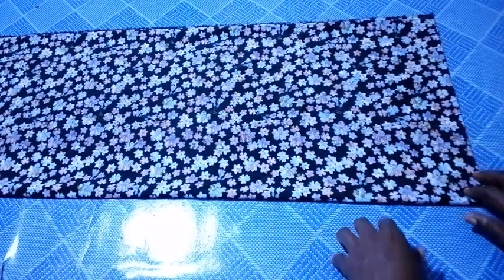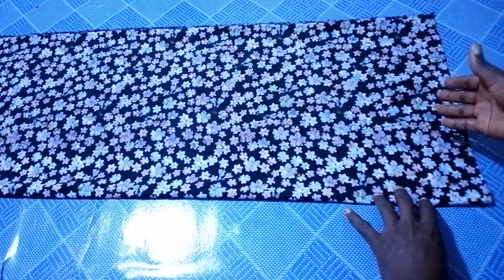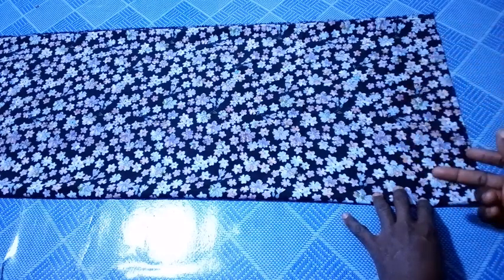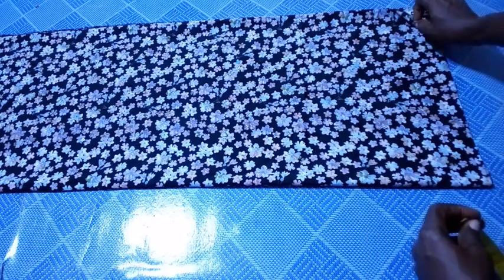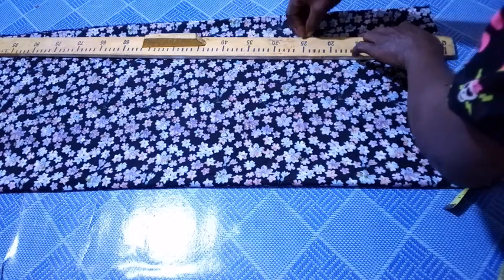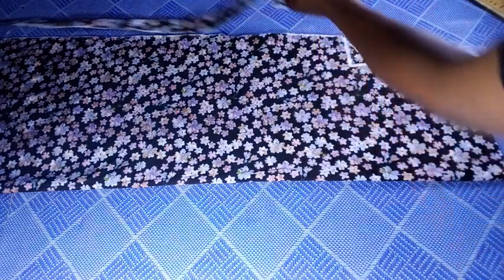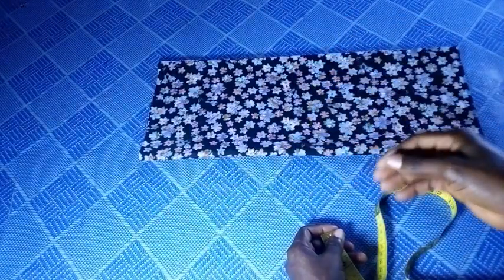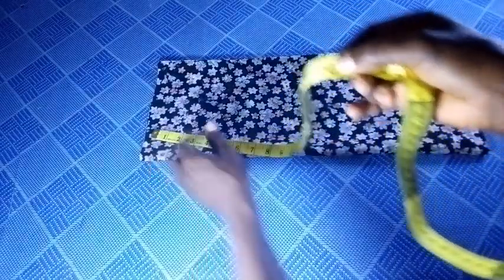Easy summer dress for beginners